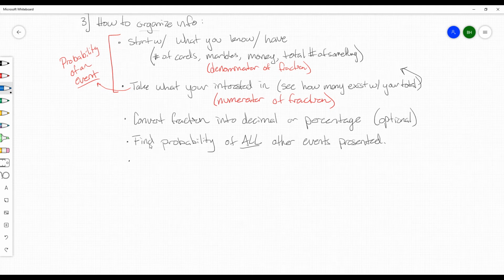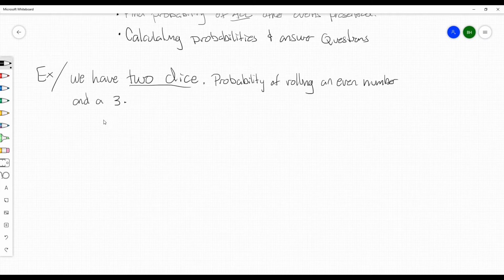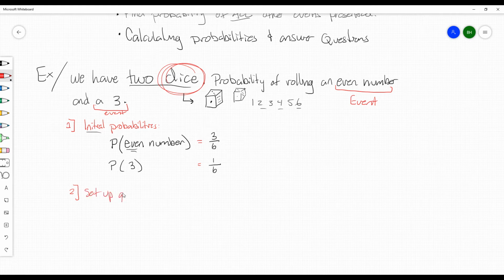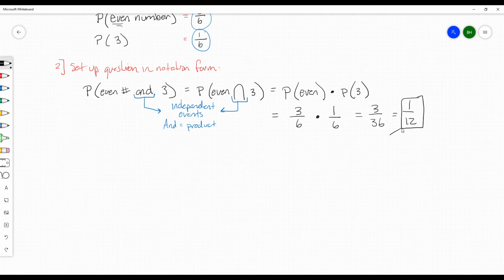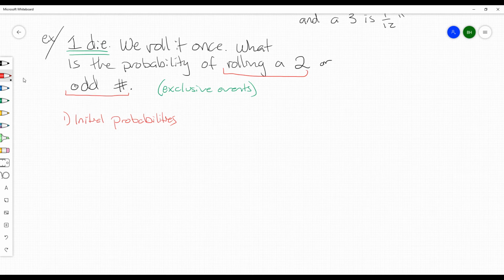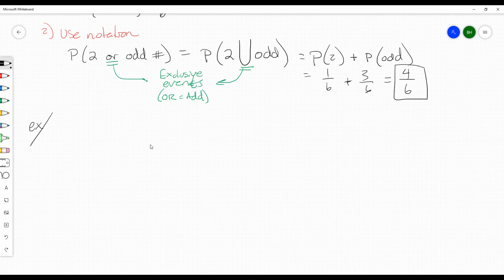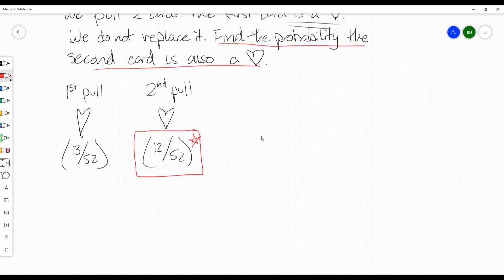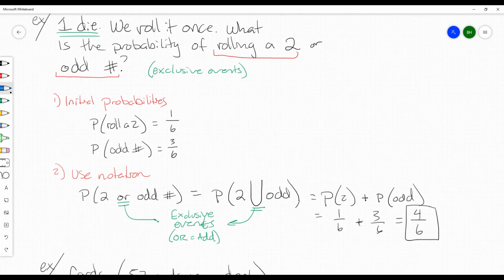Math 3 - Probability Rules (examples)